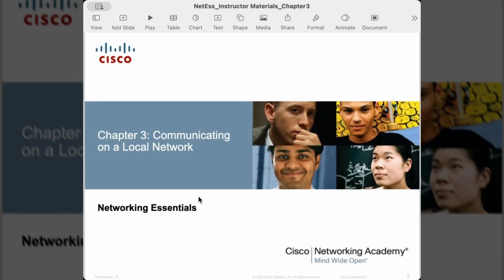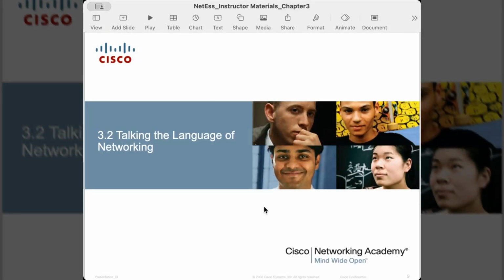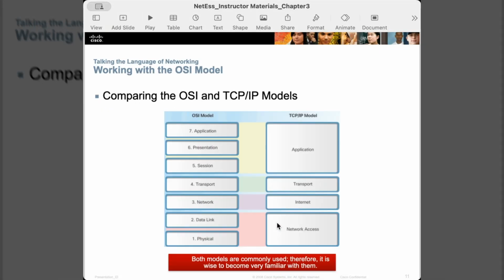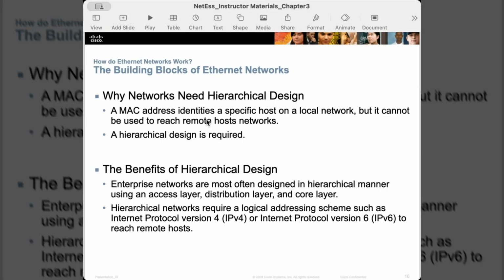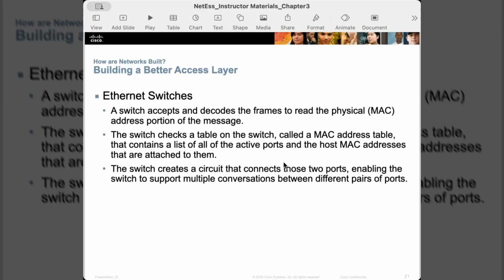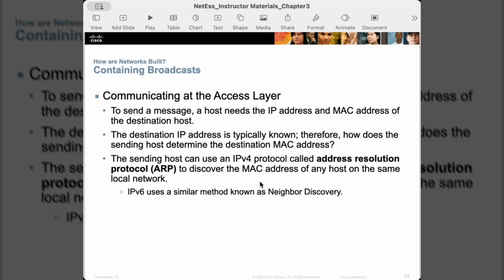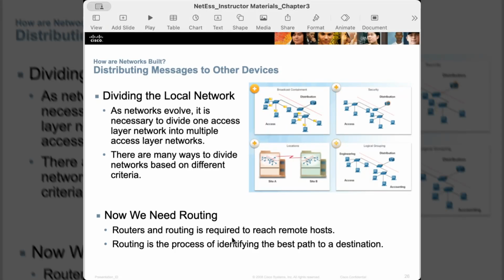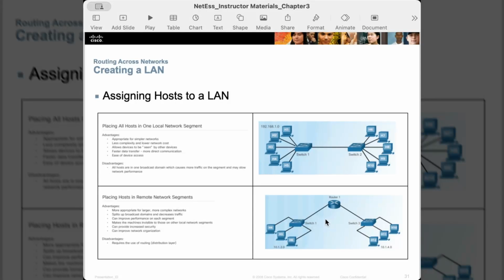Introduction to Networking 2